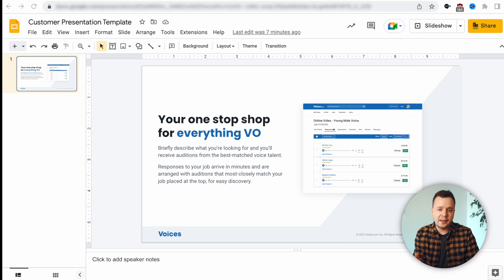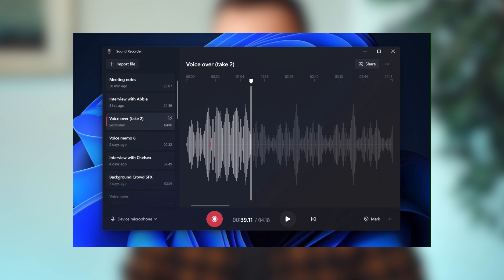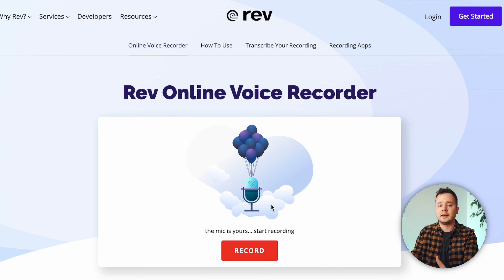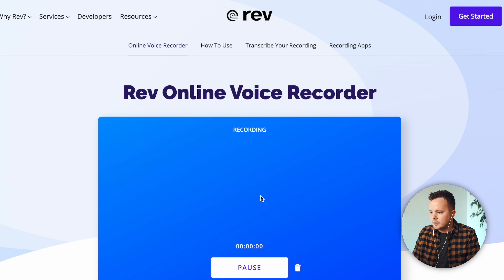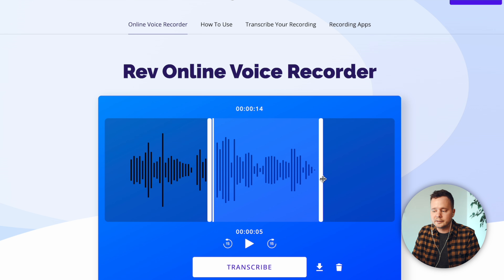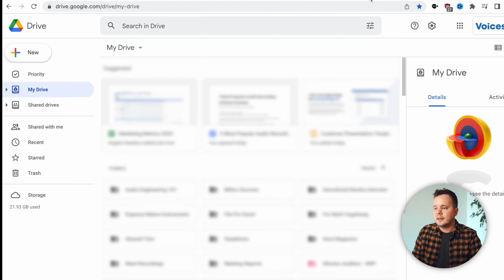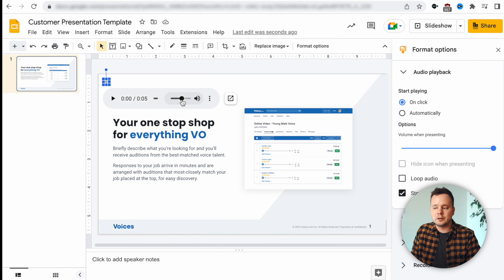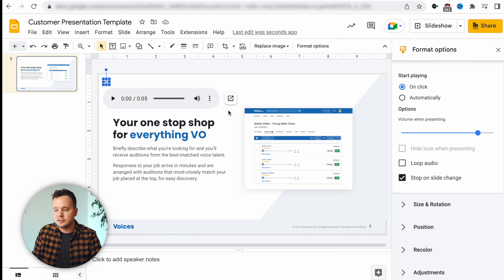How to Add Voice Over to Google Slides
So, you want to take your presentations to the next level. Add a bit of spice to plain old slideshows? We got you covered.

As of the recording this video, Google Slides does not have a native audio recorder on the app, so the only way to record voice over is to do it externally.

Some of the software/applications we can recommend include: QuickTime Player (Mac), GarageBand (Mac), Voice Recorder App (Windows 10, higher) or on your browser using Rev

Table of Contents:
0:00 - Intro
0:12 - Recording Audio Externally
1:27 - Adding Audio to Google Slides
2:06 - Format Options
2:30 - Outro